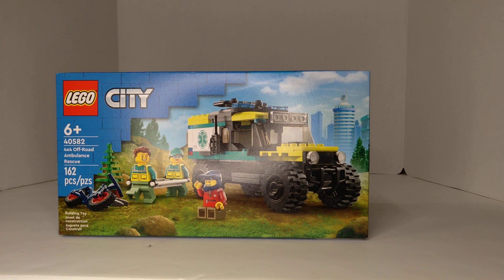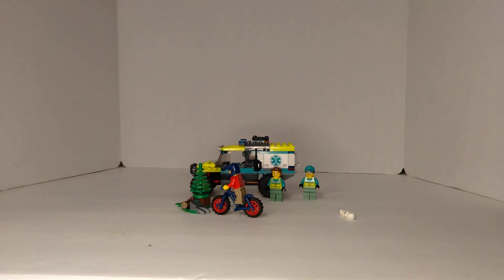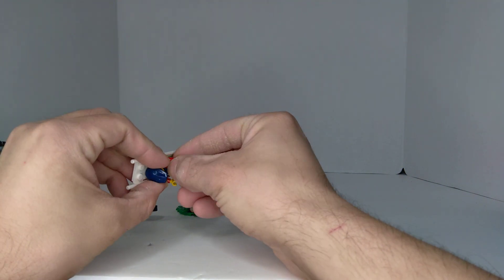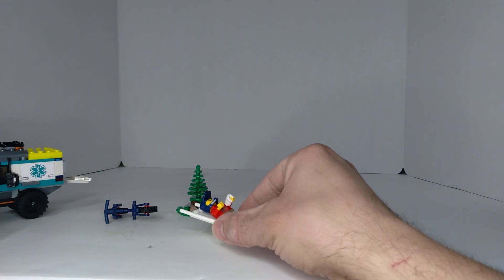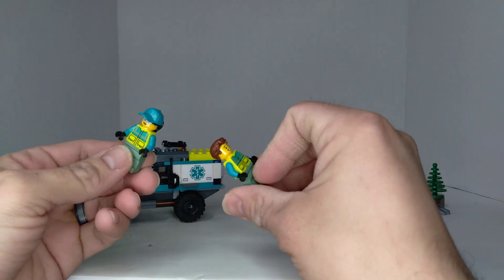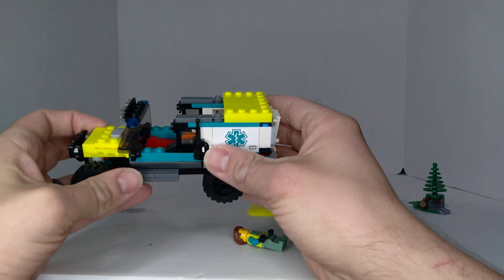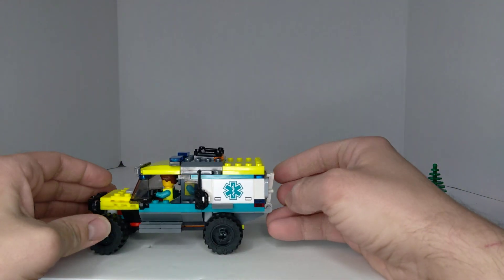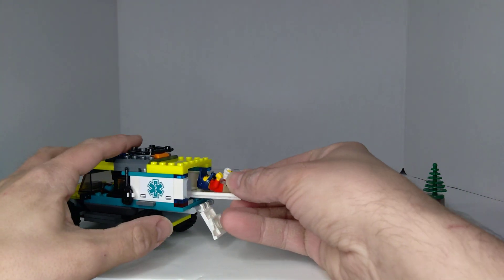GWP Lego 40582 City 4 x 4 Off-Road Ambulance Rescue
A Look at the GWP Lego 40582 City 4 x 4 Off-Road Ambulance Rescue.

Great set, glad all three minifigures can ride at the same time.